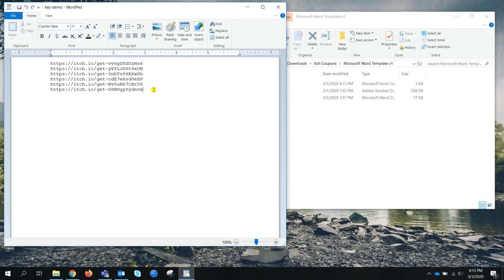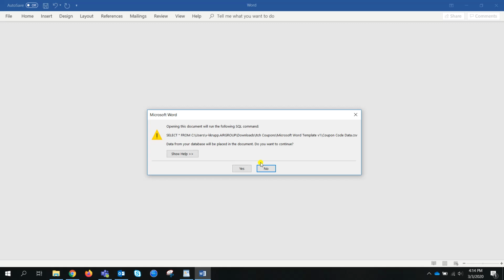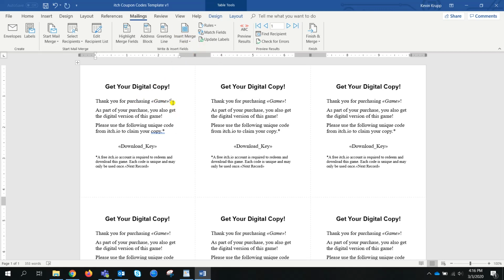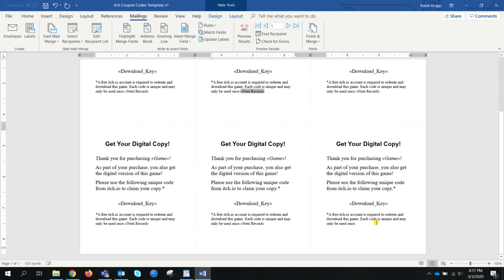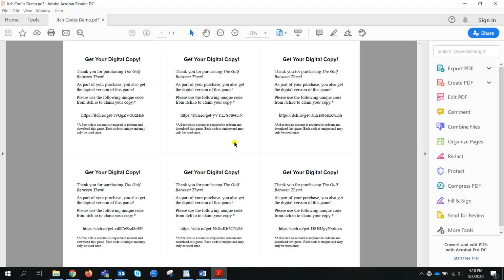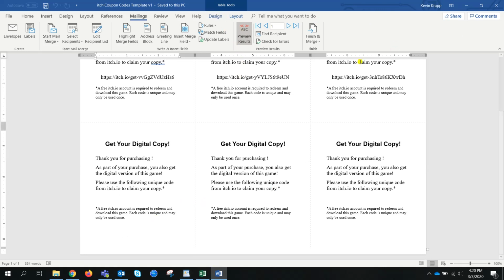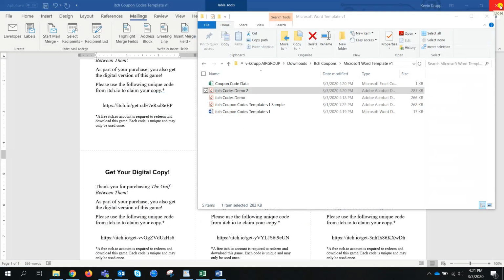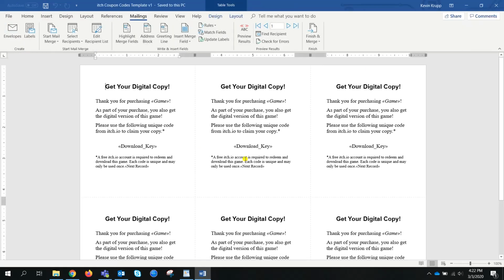Using itch io Download Keys with MS Word Mail Merge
Part 2 of a series for Table Top Game Designers on itch that explains how to generate itch Download Keys and using the mail merge features on Microsoft Word, LibreOffice Writer, and InDesign to create unique coupons you can give to people who purchase a physical copy your game.

You can find the link to the MS Word, LibreOffice, and InDesign templates

Part 4: Using itch.io Download Keys with InDesign [Not Yet Available]